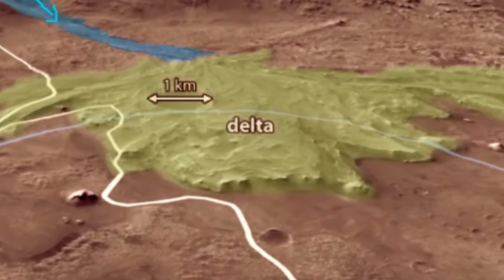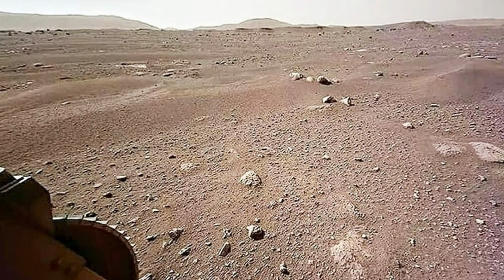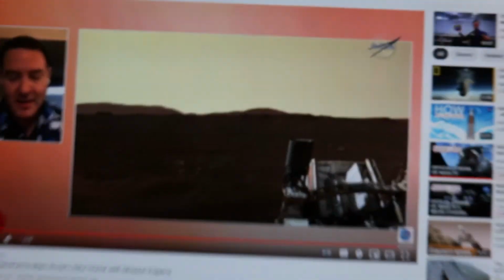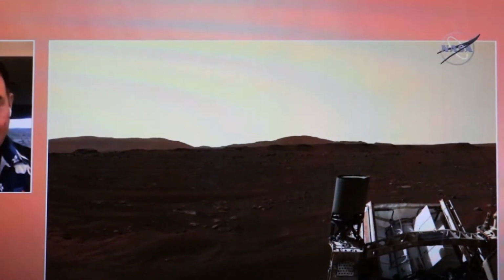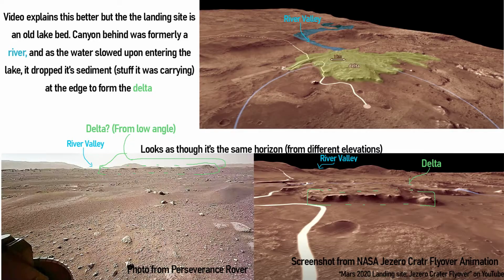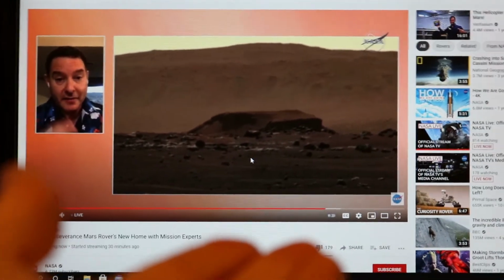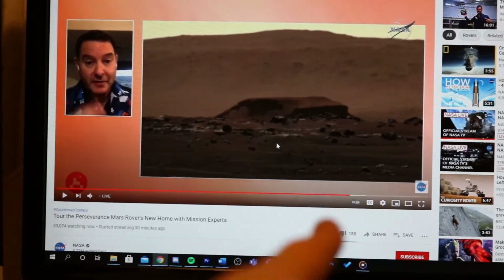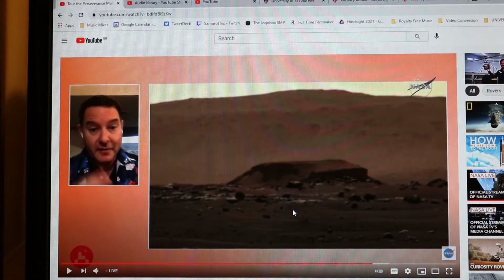Why I'm Excited About Martian Geography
The Perseverance Rover has already been getting up-close imagery of the surface of Mars, and for geography students like me it is a feast for the eyes!

I’m Tristan, an undergraduate geography student at St Andrews, UK. I make videos about lifestyle, and geographical explainers from around the world – improving myself and improving the world. Want to get in touch? I’d love to hear from you! I’ll try to get back to you as soon as I can!